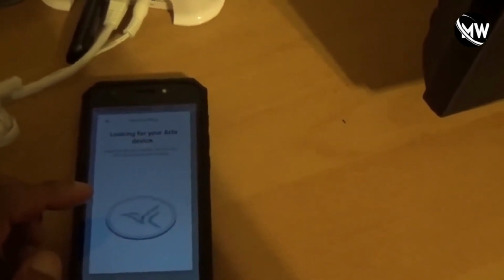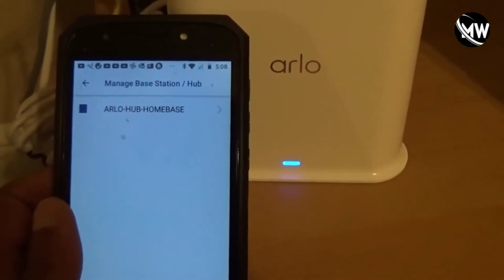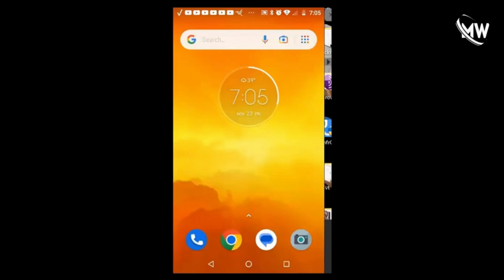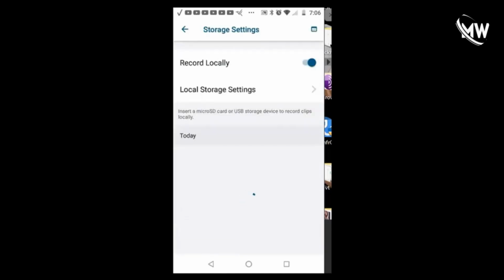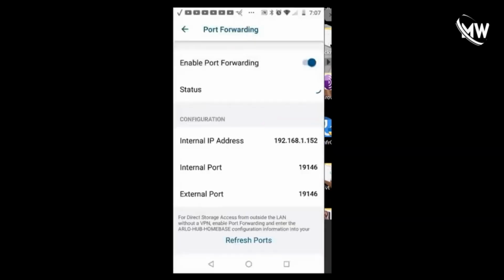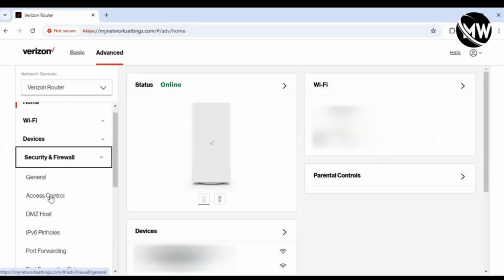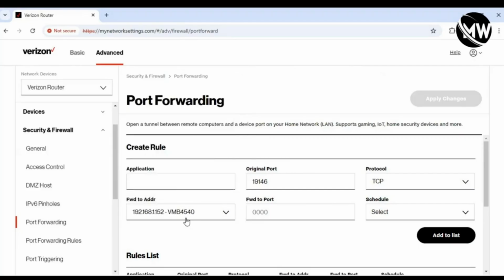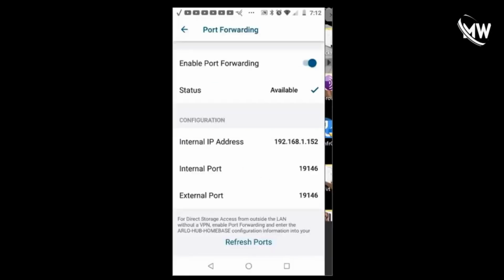Arlo Smarthub/Basestation: How to Set Up (Complete Installation Guide)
This video covers the following topics:

Chapter Timestamps
0:00 - Intro
0:23 - Unboxing the Smarthub/Basestation
1:56 - Setting up the Smarthub/Basestation
4:48 - Configuring port forwarding on the Smarthub/Basestation